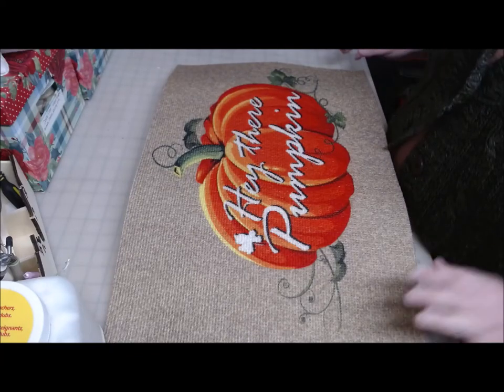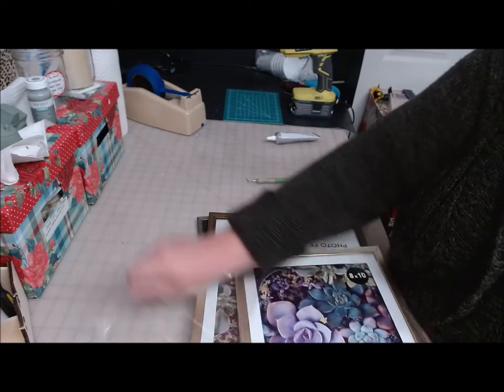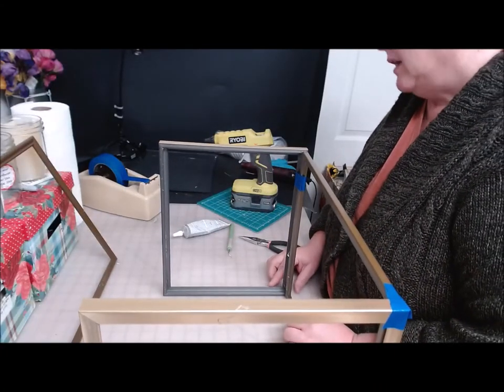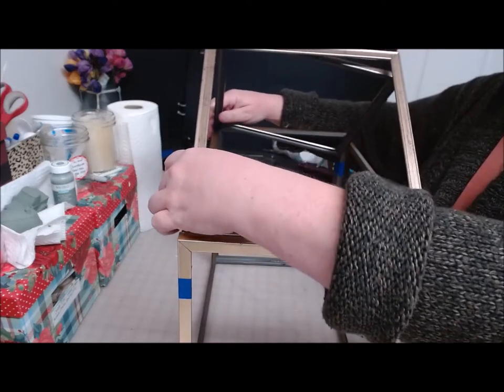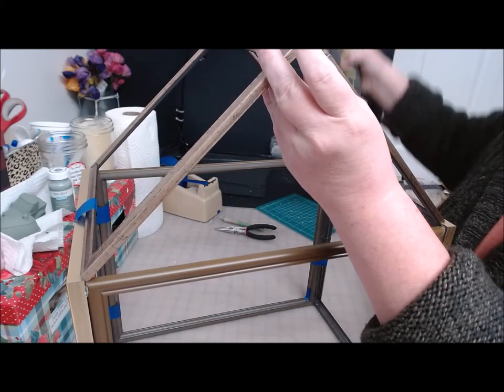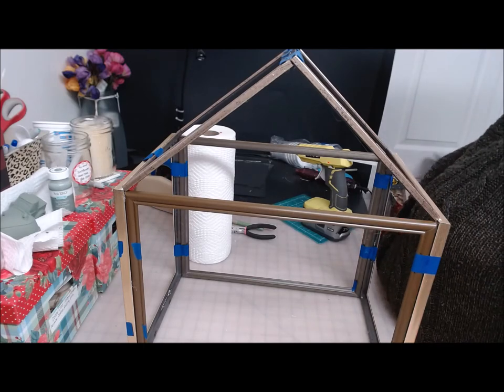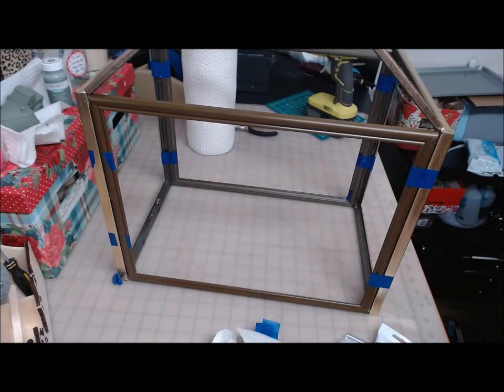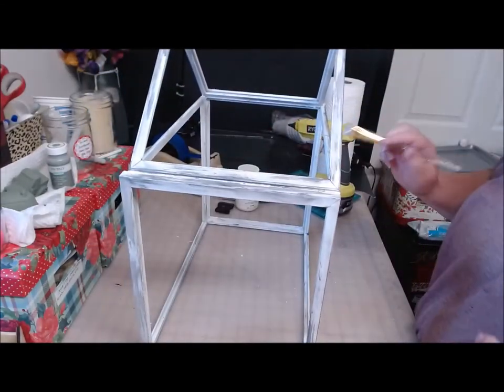Dollar Tree DIY Terrarium With Fall Door Mat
This beautiful farmhouse style terrarium is made with all Dollar Tree Items. It takes a bit of time to make but I love how it came out. Happy crafting!!

Supplies:
2 11x14" Dollar Tree Frames
2 8x10" Dollar Tree Frames - get the ones with the mat inside so there a bit larger
1 large Thrift store frame for the tray base
1 Dollar Tree Door Mat
1 piece burlap or scrapbook paper
E6000
Hot Glue
Painters tape
fast drying paintable caulk